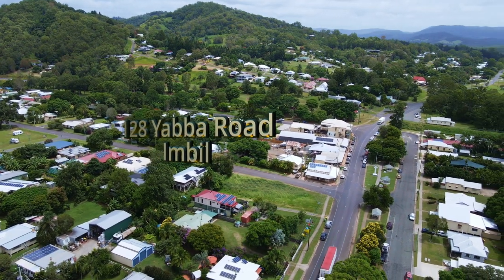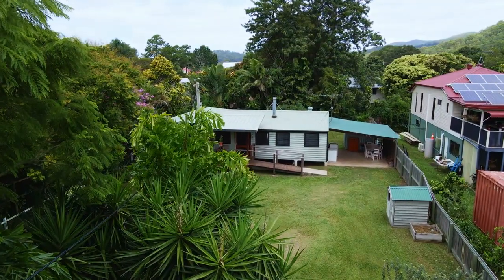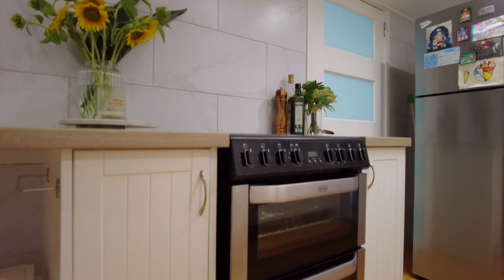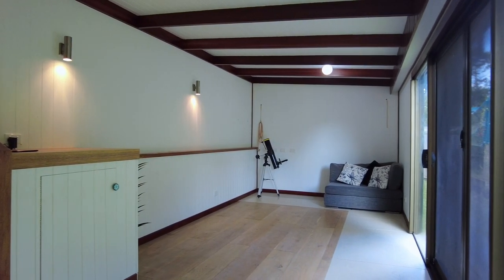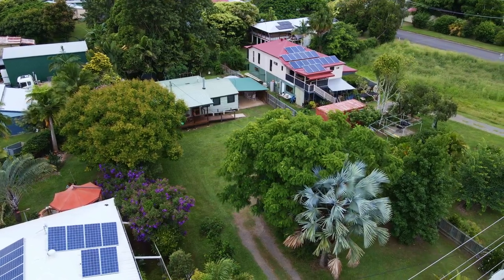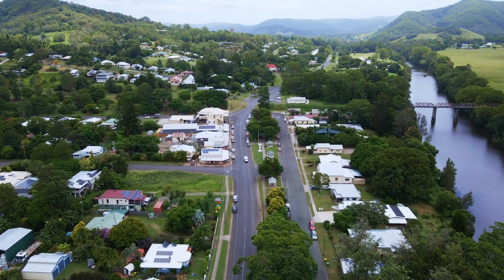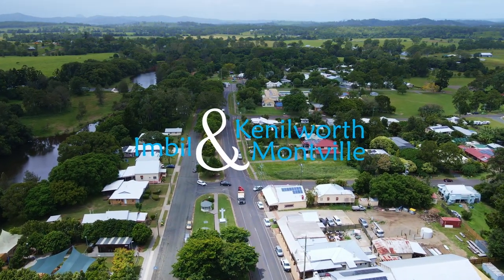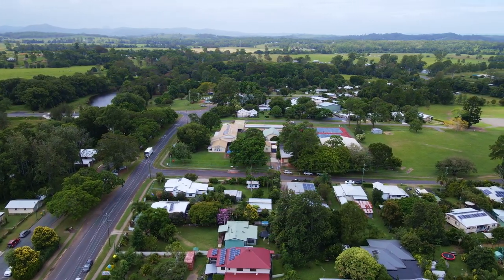RESIDENTIAL / COMMERCIAL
128 Yabba Rd Imbil
The cute cottage at 128 Yabba Rd is sited towards the rear of
the 1,088M2 block, away from the road. Hidden behind a white
picket fence, the green exterior of the cottage makes it almost
disappear as it blends in with the mature grounds.
A ramp takes you to a covered front deck that gives access to a
stylish loungeroom with slow combustion heating. Other
features in this room include, polished timber floors and period
trims. The updated galley-style kitchen has electric cooking and
good bench space & storage. Need another living room?
There’s a rumpus room at the back, off the kitchen. The cottage
has three bedrooms, the main with air-conditioning & direct
bathroom access, and two modern bathrooms. The block is fully
fenced and there is a carport attached to the cottage for vehicle
parking.
Subject to Council approval, the current zoning (District Centre)
allows for commercial development. However, the current
residential use can continue.
28 Yabba Rd is in Imbil’s CBD, a village sited on the banks of
Yabba Creek, adjoining the State Forest. Imbil is the gateway to
Borumba Dam. Gympie is less than half an hour away and you
can join the new freeway in about 10 minutes … on your way to
anywhere!
Inspections can be arranged by contacting the team at ron
jeffery realty. With 3 offices conveniently located in Imbil,
Kenilworth & Montville, ron jeffery realty have you covered …
from the valley to the range!
128 Yabba Rd is zoned Commercial (District Centre) but
currently used as Residential. So, you can continue to use it as
residential, develop as commercial, or do both … the choices
are all yours!